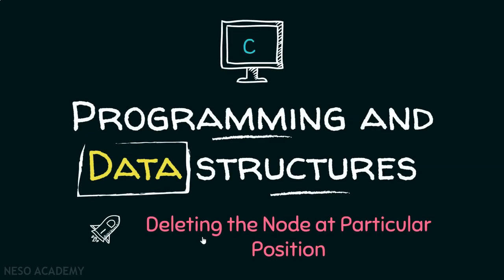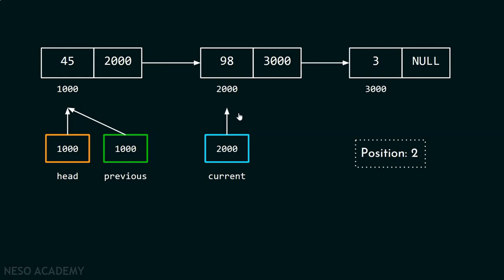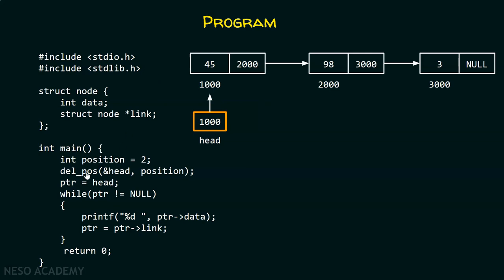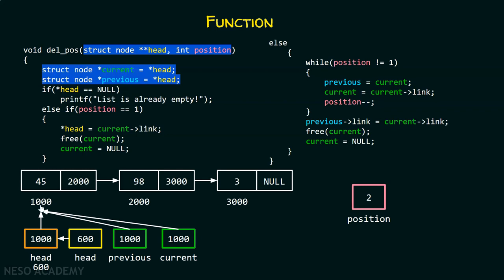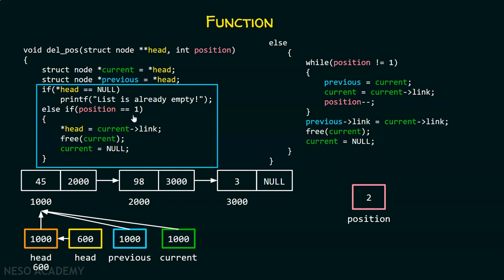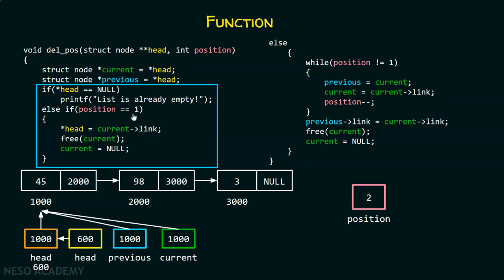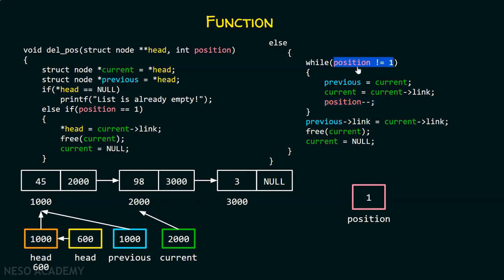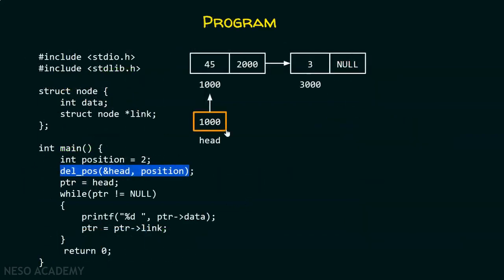54 Single Linked List Deleting the Node at a Particular Position